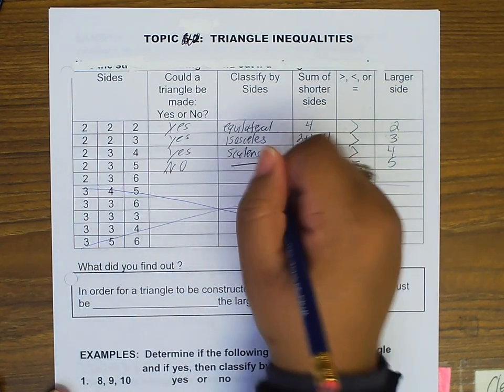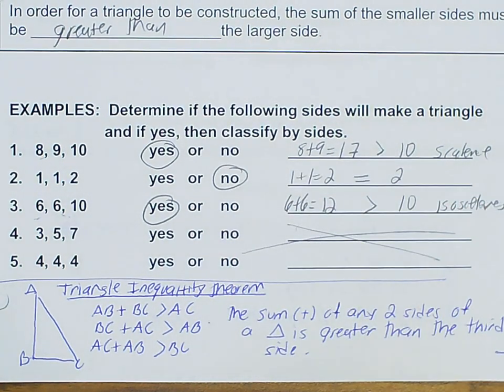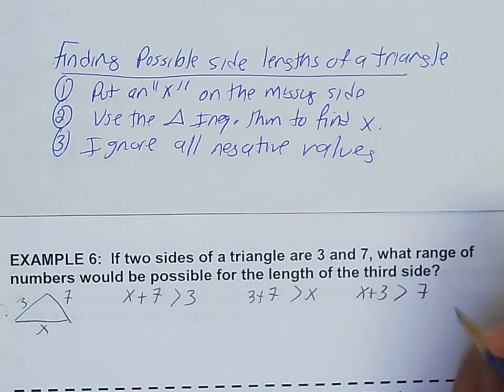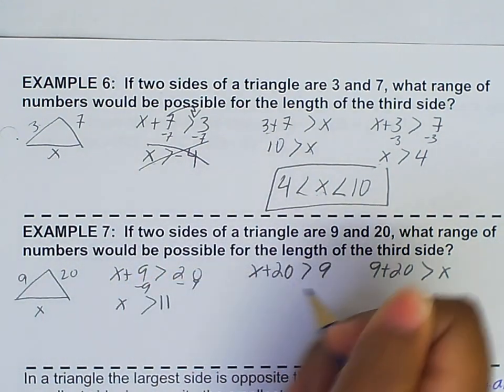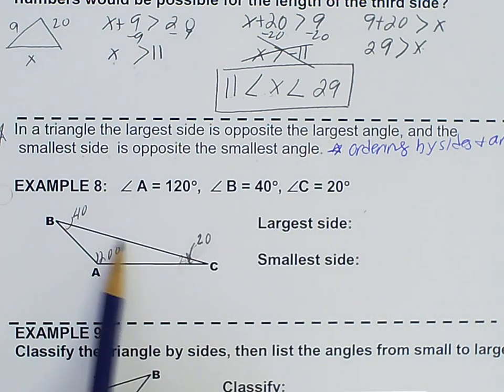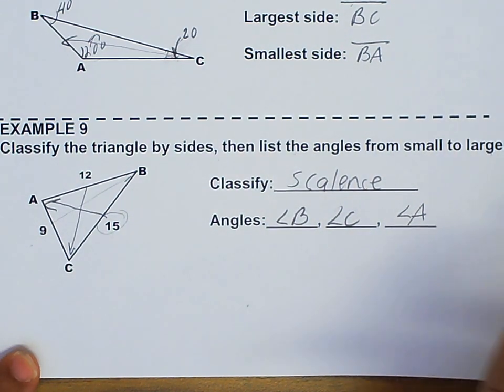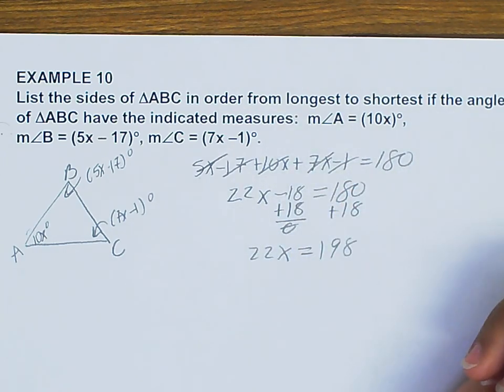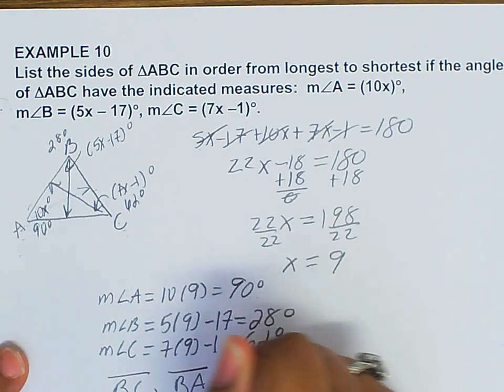Notes: Triangle Inequalities